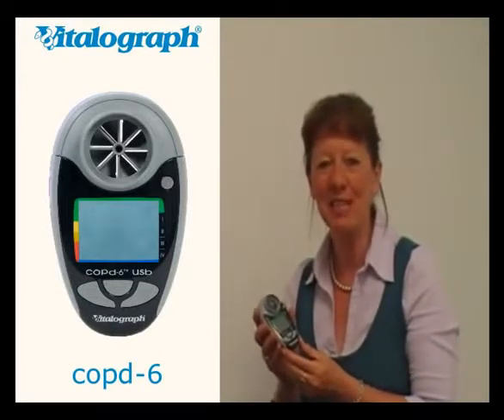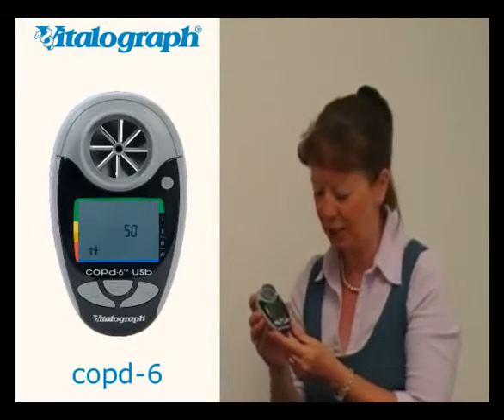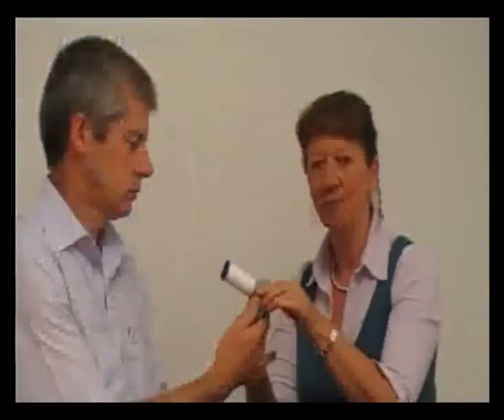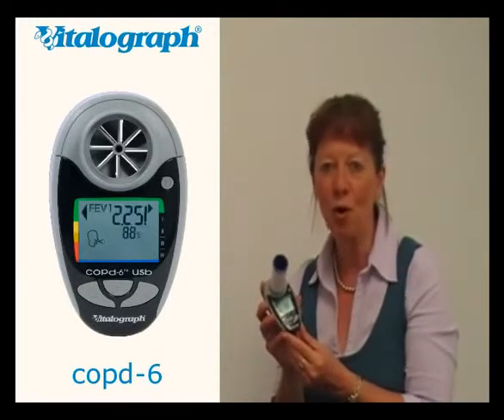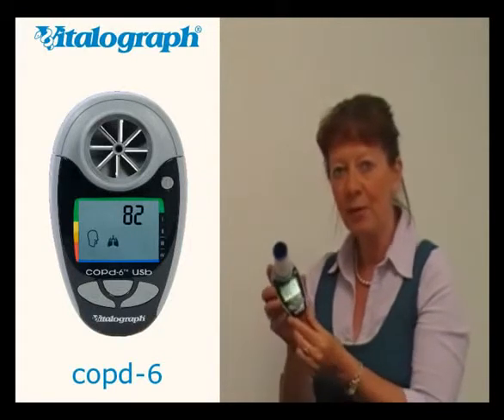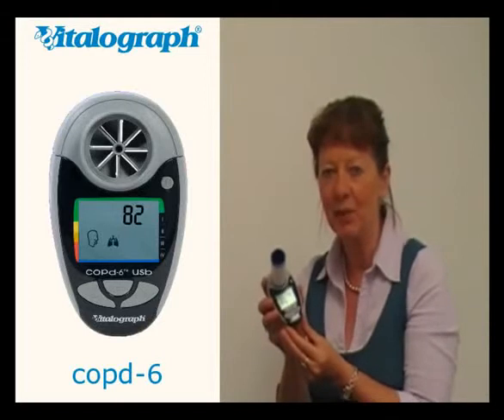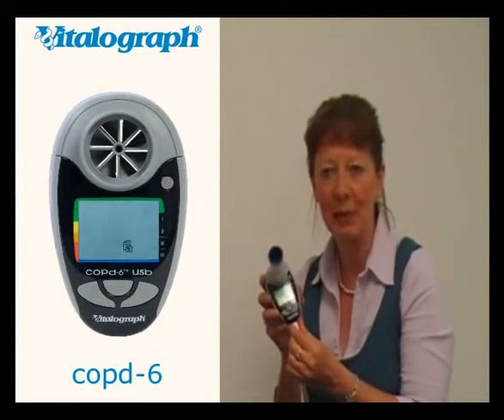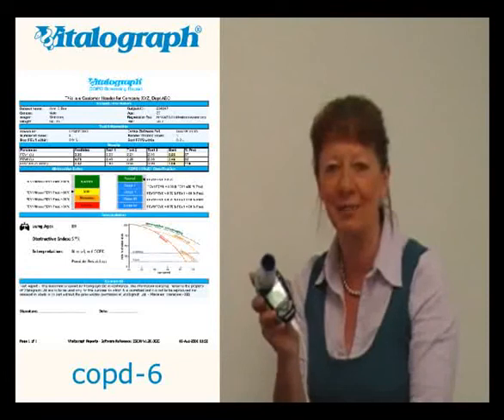Vitalograph copd 6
A video demonstration of the Vitalograph copd-6 COPD screening device. The copd-6 identifies those at risk of COPD in the pre-symptomatic stage, enabling early medical intervention and better clinical outcomes.